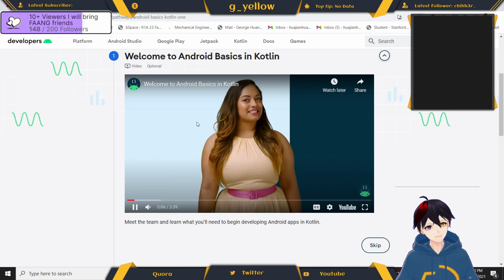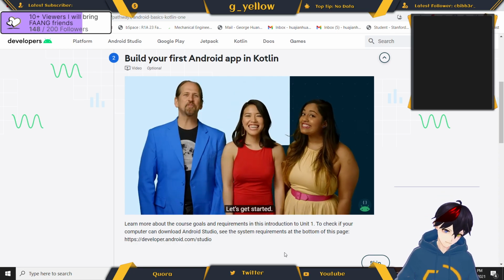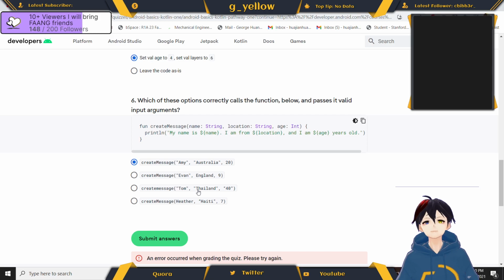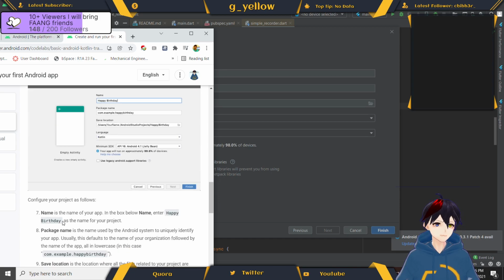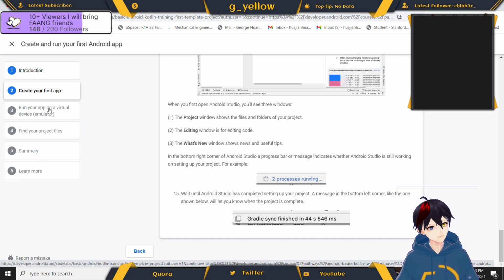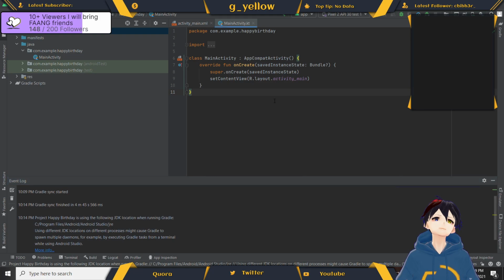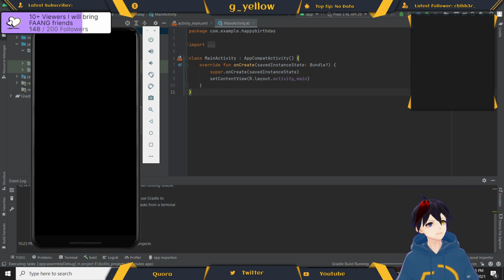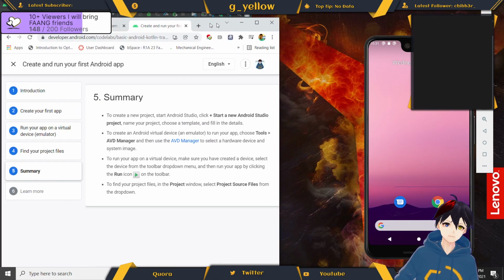Android Basics in Kotlin | Unit 1: Kotlin basics | Introduction to Kotlin | Pathway 1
We are going through the training series of Android developer by the official Android